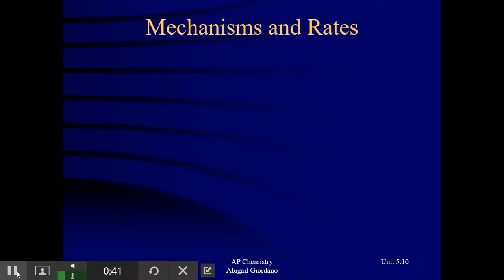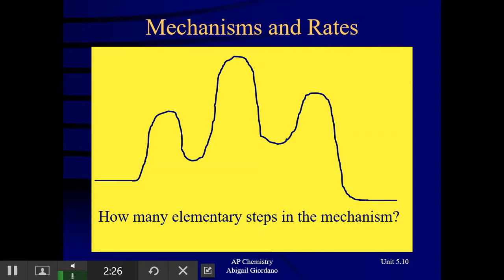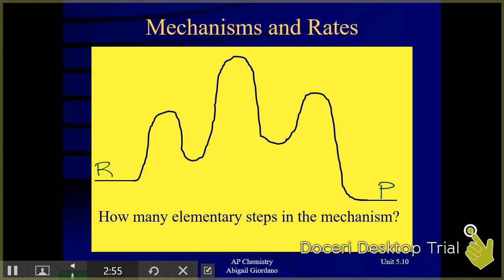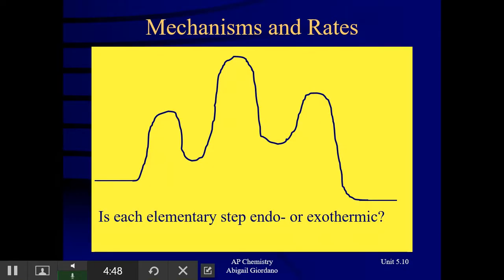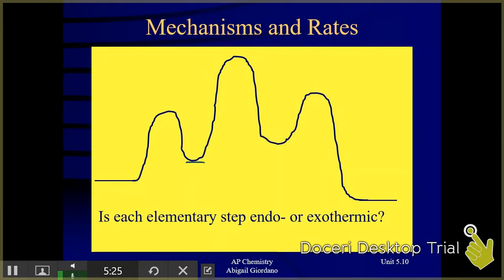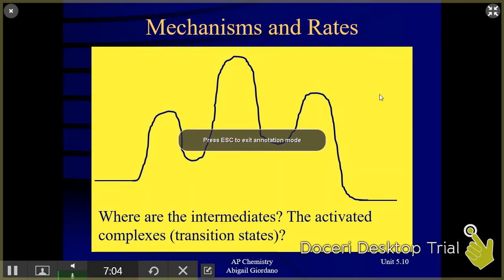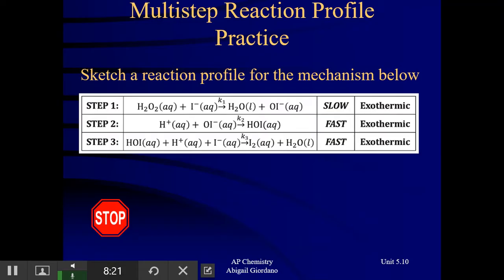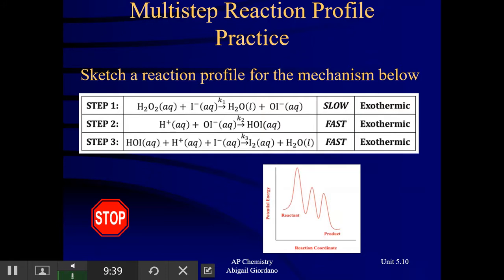Unit 5.10 - Multistep Reaction Energy Profiles